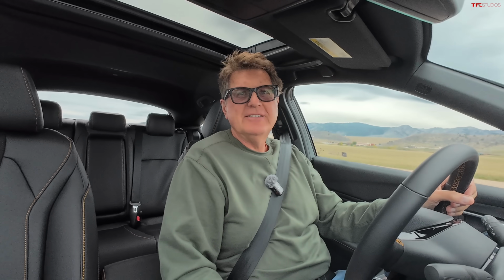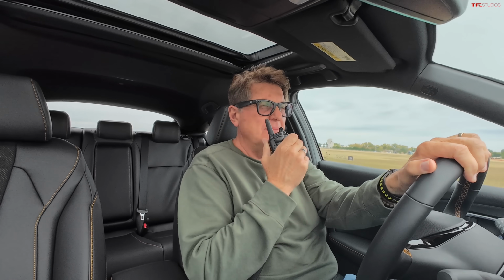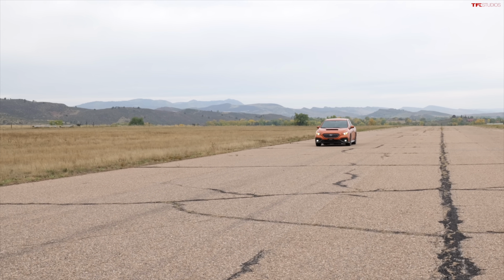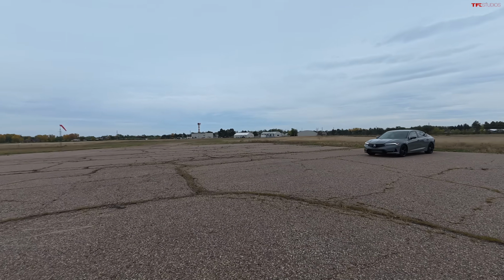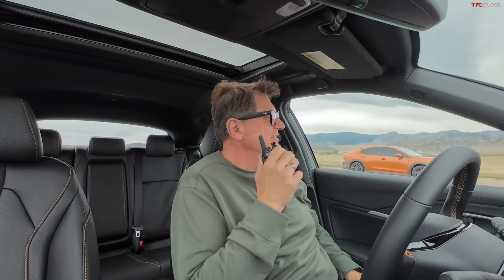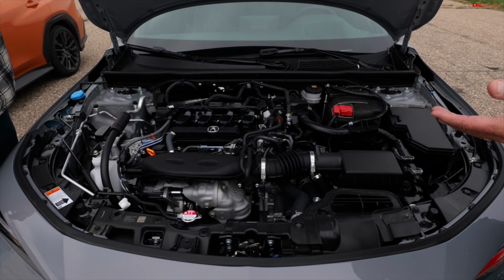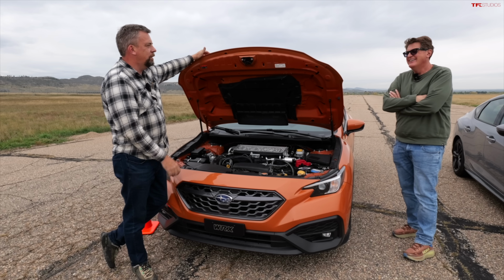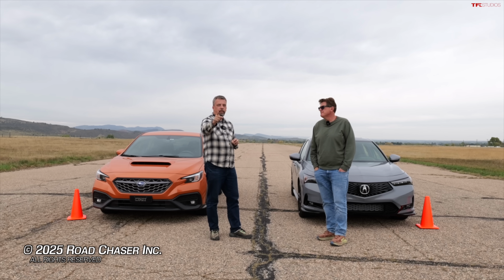Acura Integra vs Subaru WRX Drag Race: Affordable, Manual, Turbo - But Fast?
Save an average of $1,000 on a factory-backed extended warranty for your new vehicle from Granger Warranty*.
*Not available in California or Florida.

Today we have too relatively affordable new turbo cars - The Acura Integra A-spec and the Subaru WRX. But which is faster in a drag and roll race?